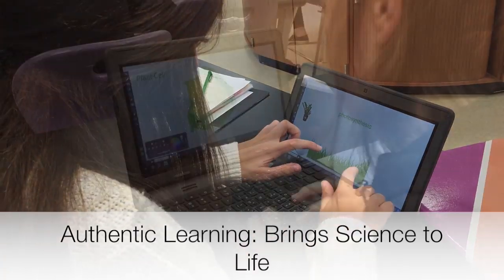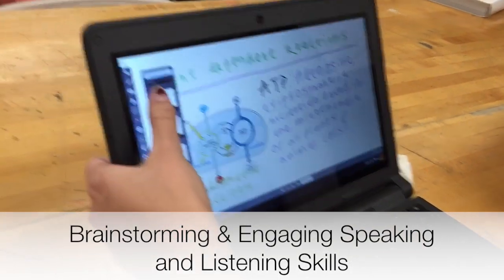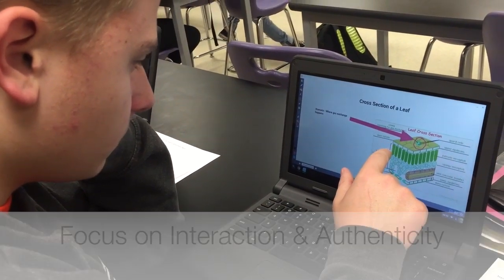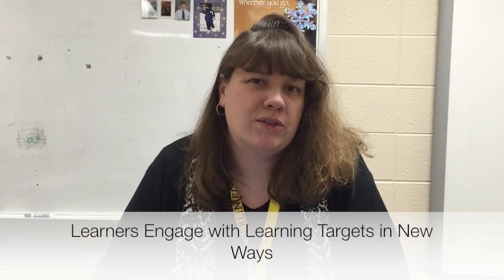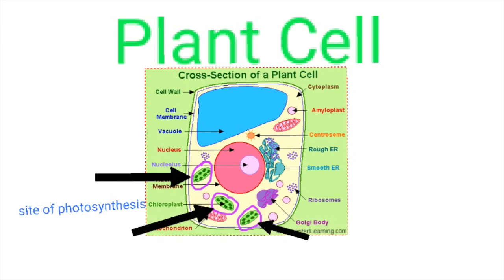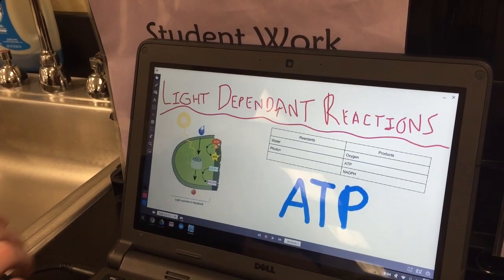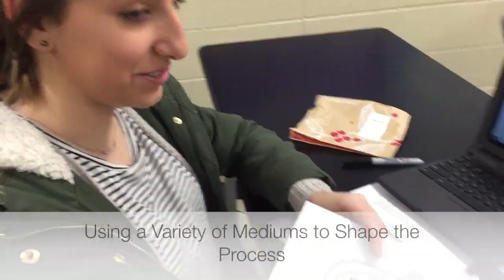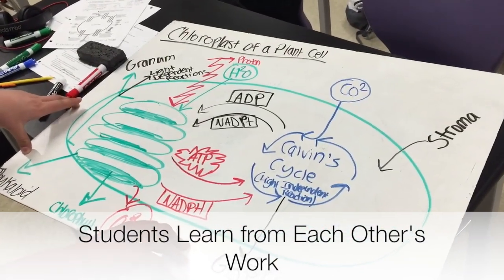Authentic Learning Brings Science to Life!!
Designing authentic learning experiences that provide students opportunities to demonstrate their learning in unique ways helps to engage students to take ownership of their own learning.  Utilizing the Chromebook app Explain Everything, Biology teachers collaborated and identified learning targets and a created a rubric to measure student learning for a Photosynthesis project.  Students at Eisenhower High School then used the app on their Chromebooks to create a presentation to explain the photosynthesis process after completing a storyboard and script.